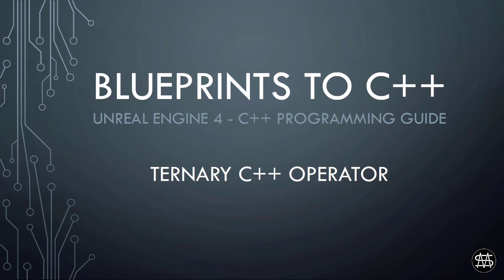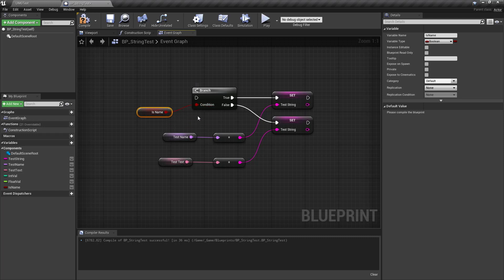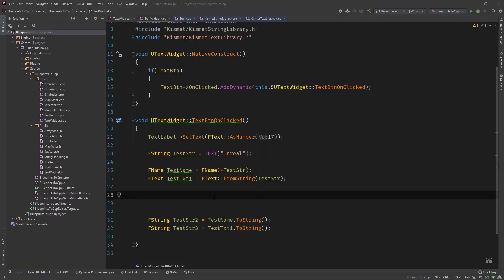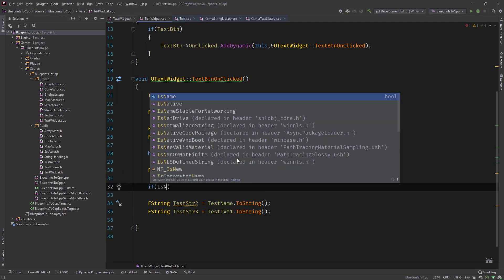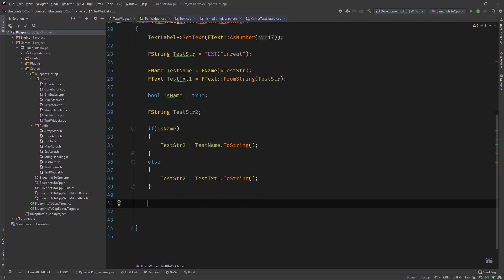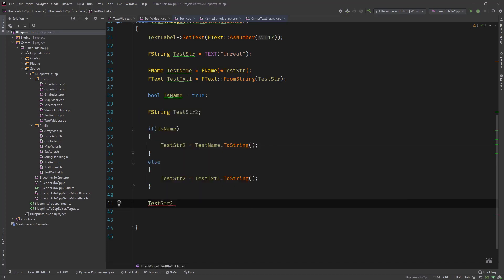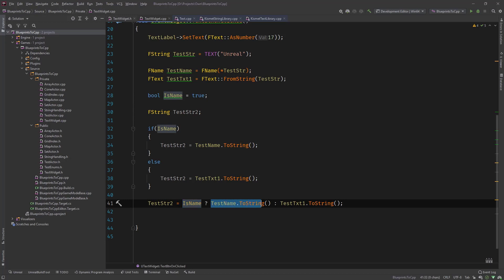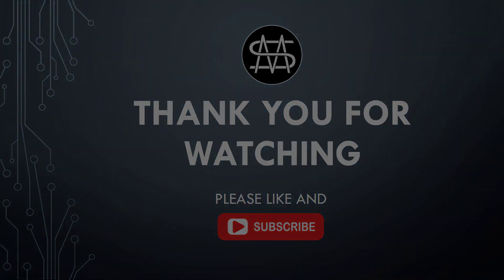UE4 - Blueprints to C++ - Ternary C++ Operator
In this video i am going to cover the c++ ternary operator. This is an overview for you that are coming from blueprints, and that are familiar with branches in blueprints and maybe if-else statements in c++, but have never seen or used the ternary operator before.

The Blueprints to C++ Playlist is a collection of videos that are meant as a UE4 C++ Guide for Unreal Engine 4 Blueprinters that are used to Blueprint Visual Scripting and want to get into programming with C++ and the UE4 C++ Gameframework.
This Guide will show how to create a C++ project and eventually cover every single aspect that will help you convert your Blueprints to c++ efficiently. From explaining UProperties and UFunctions to creating custom structs and enums to more advanced topics like how to use c++ with UMG , how to create interfaces and custom events in c++ are only the tip of the iceberg this Guide will cover once it's completed.
In the end this Guide will be the means for you to be able to convert your blueprints to a c++ version by offering short and concise videos of specific topics as a reference for you to look up.
Github Channel Repository
UE4
Unreal Engine